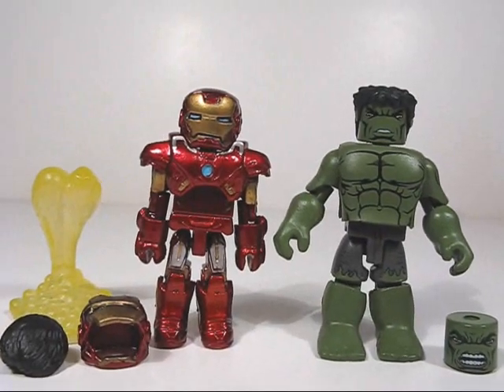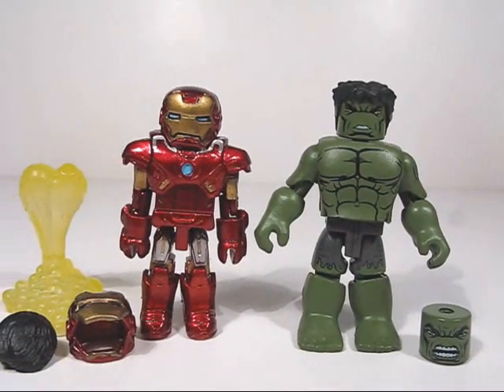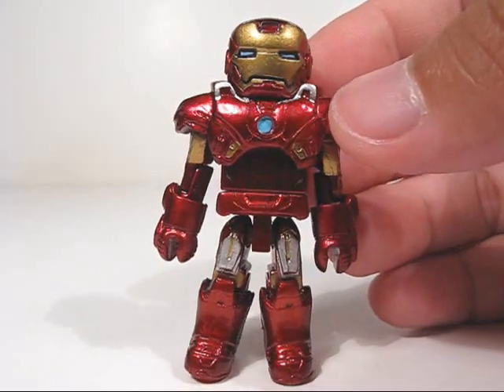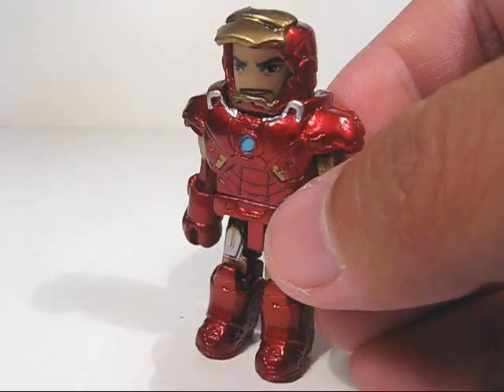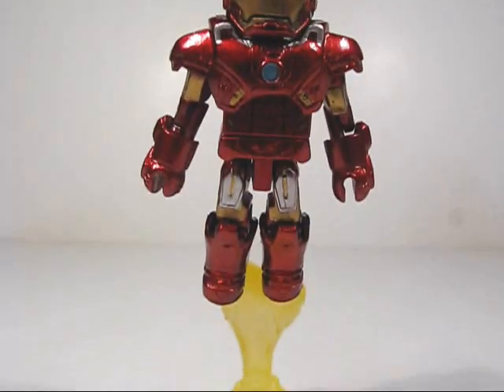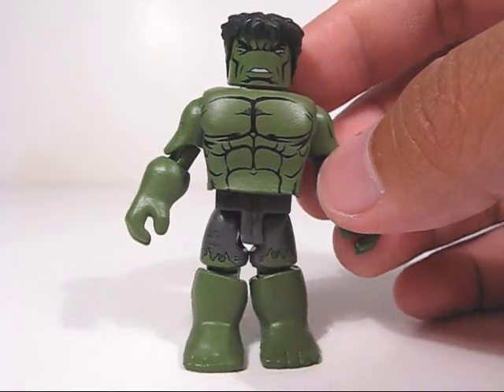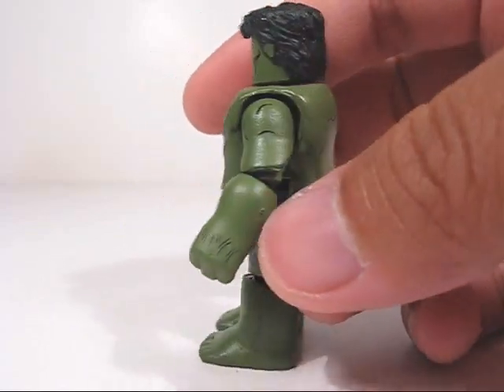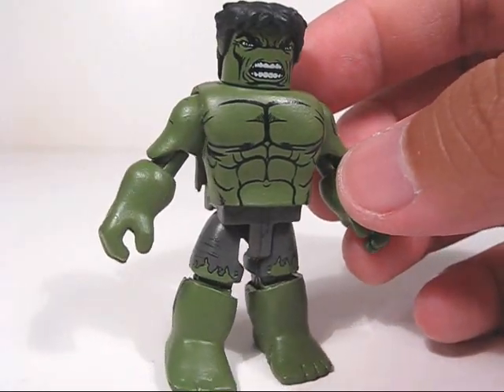Marvel Avengers Minimates Iron Man & Hulk Quick Review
Awesome Avengers Minimates two pack with Iron Man and Hulk! $7.99 at Toys R Us.